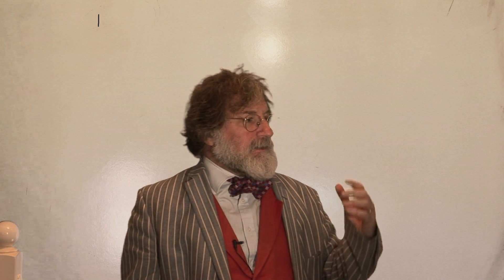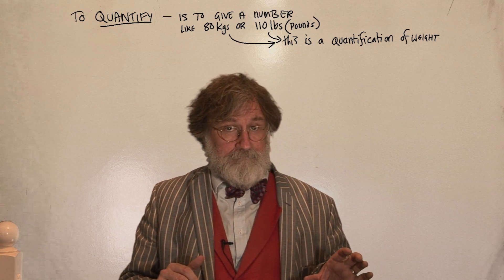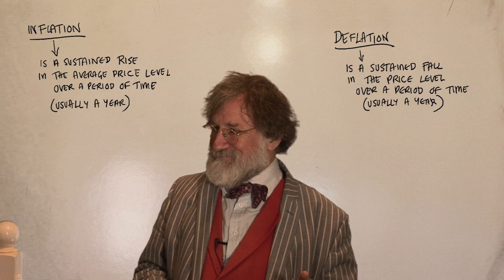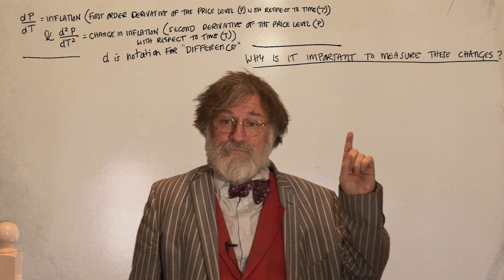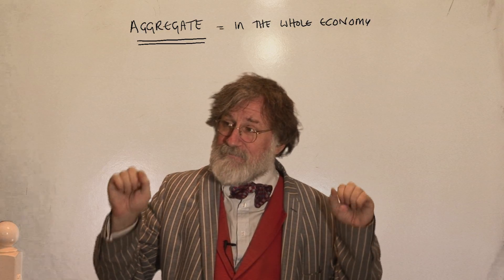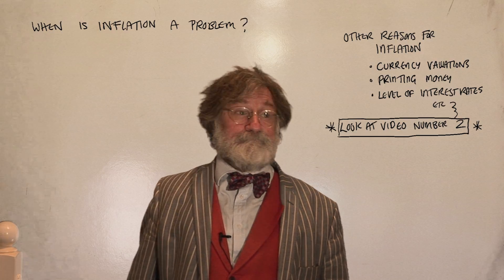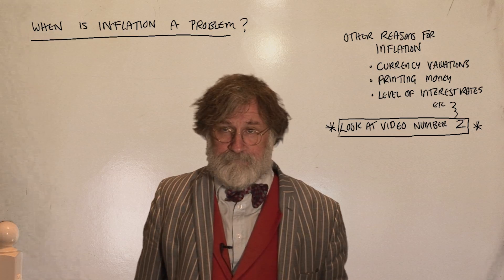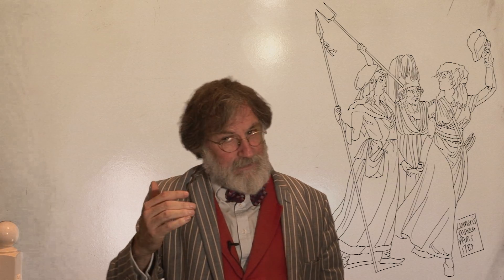economics lesson 1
Inflation and deflation